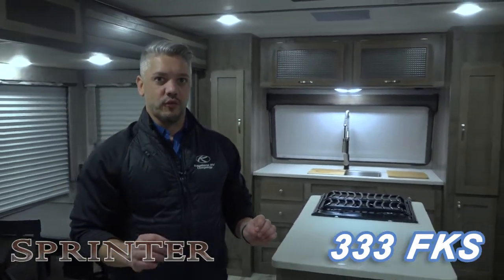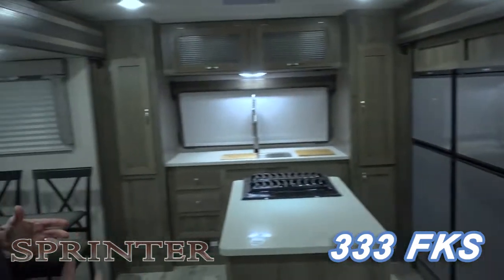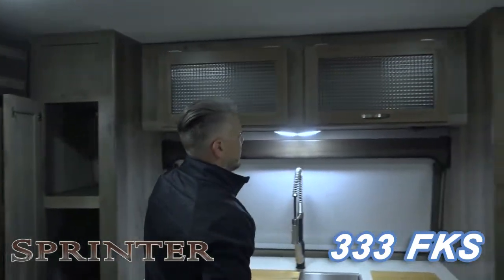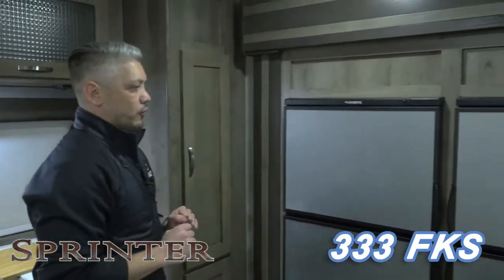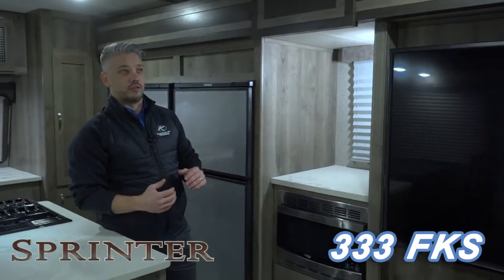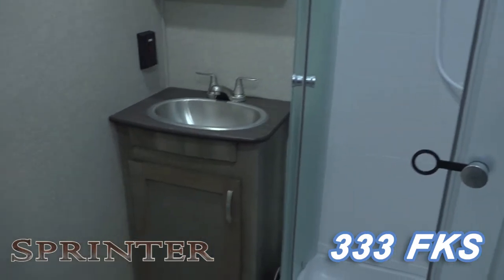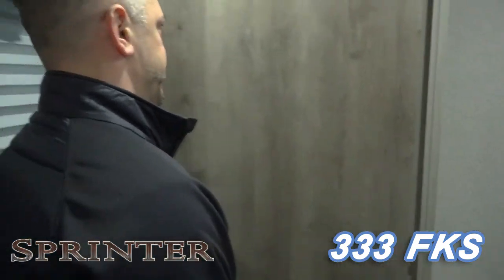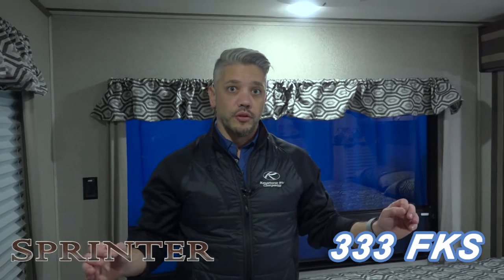Fresh Takes Sprinter 333 FKS